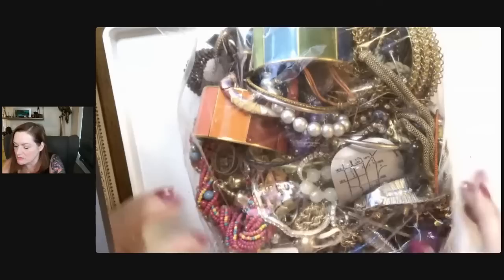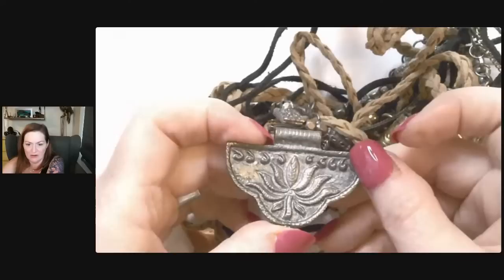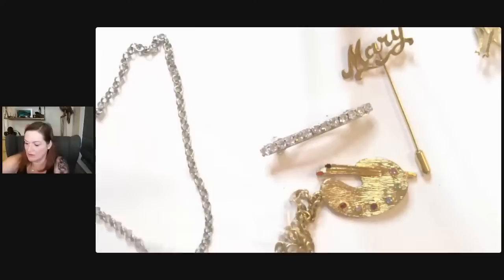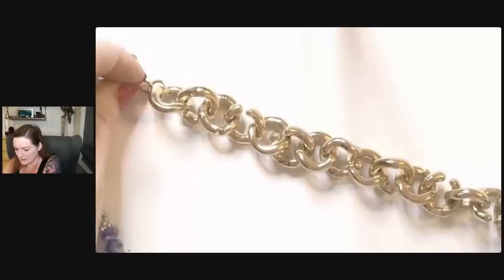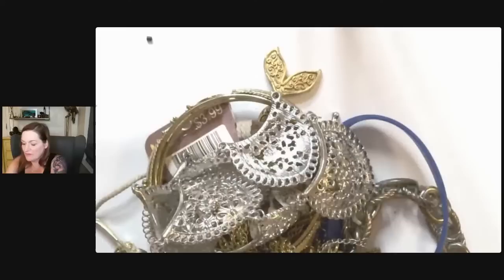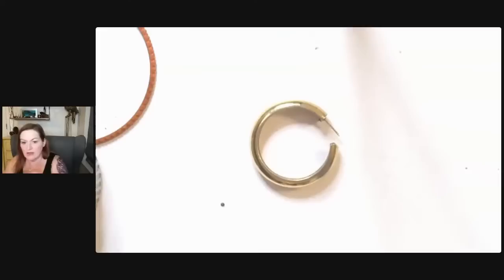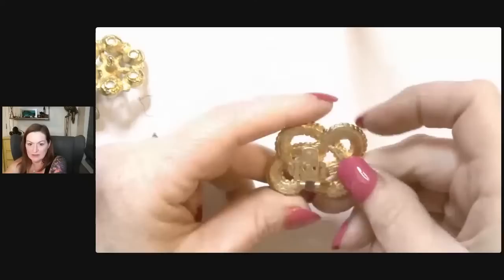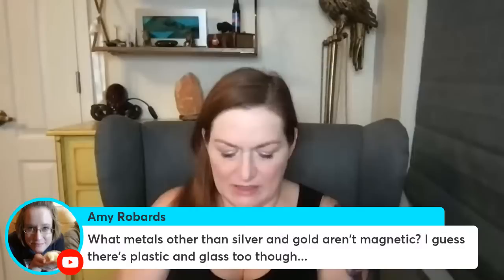Will I Find Gold?| Goodwill Blue Box Unboxing Jewelry Jar | Silver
Gold Silver Gems | Goodwill Blue Box Unboxing Jewelry Jar | Gold | Silver